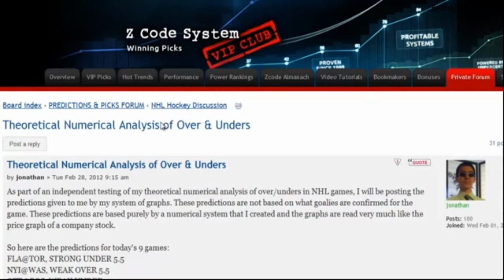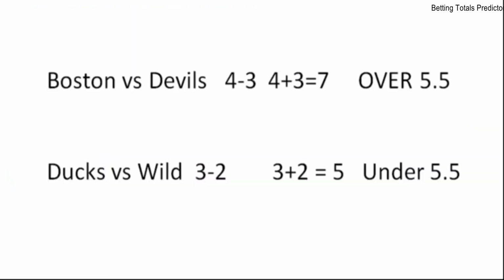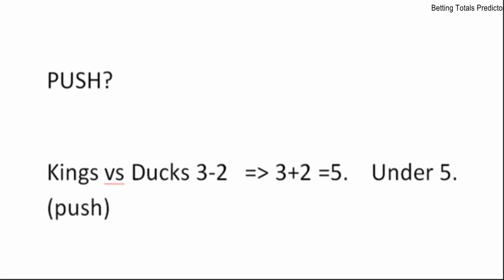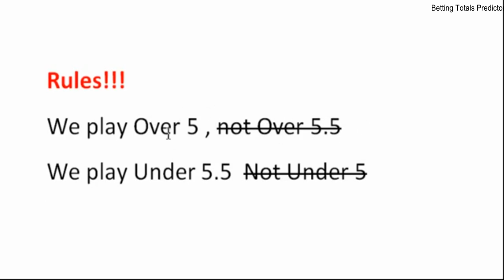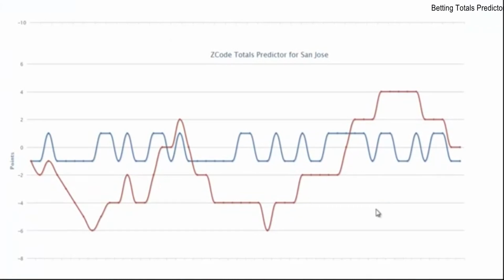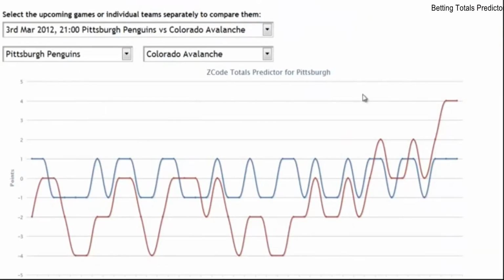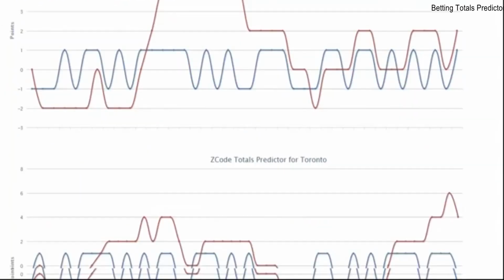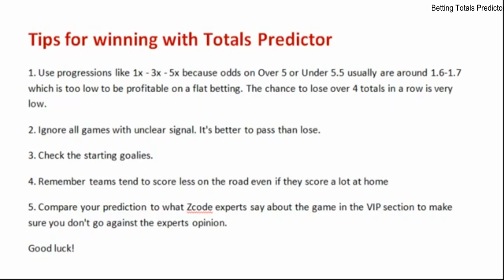Betting totals predictor - Free betting totals predictor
Awesome betting totals predictor, free betting totals predictor.
Best betting totals predictor, free betting totals predictor.